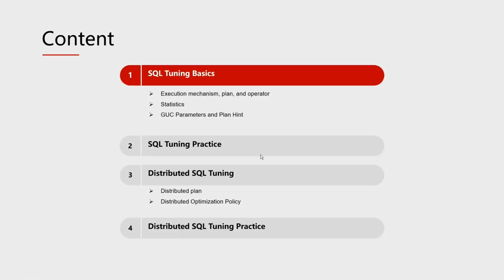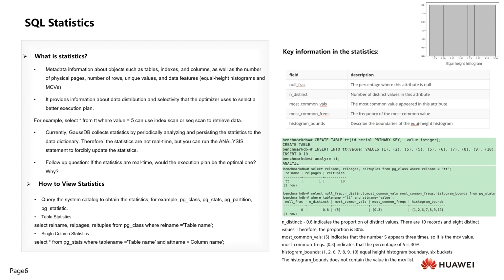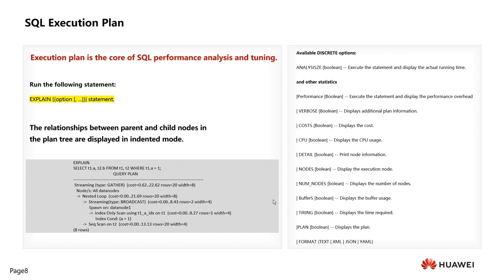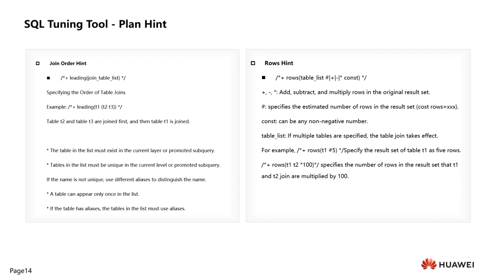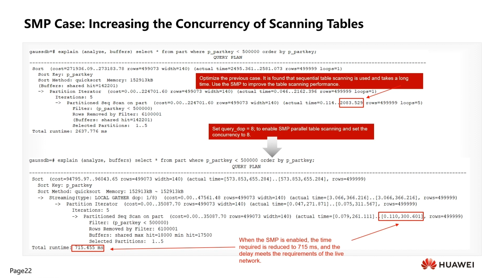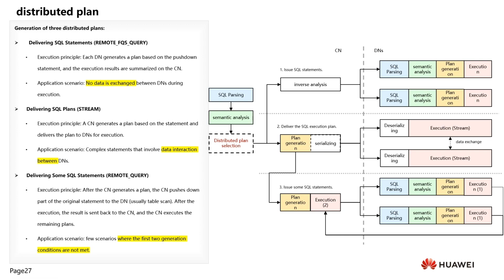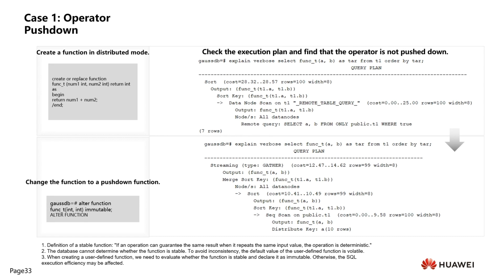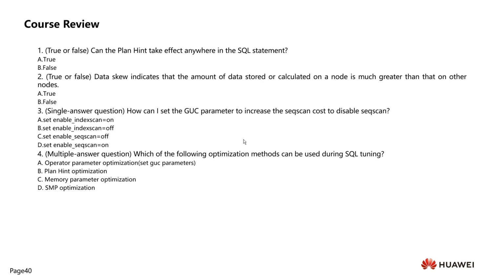13 GaussDB SQL Tuning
This course covers basic principles and tools for GaussDB (centralized and distributed) SQL tuning and provides use cases to illustrate tuning methods.